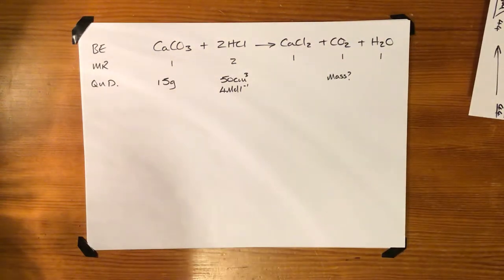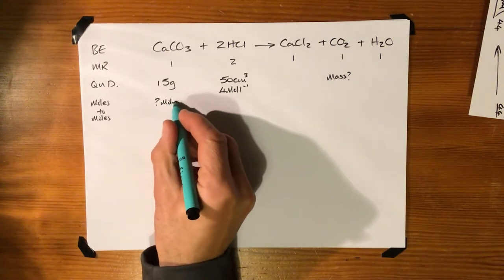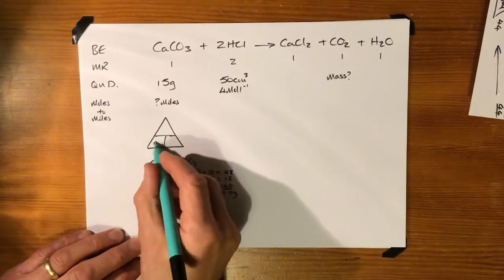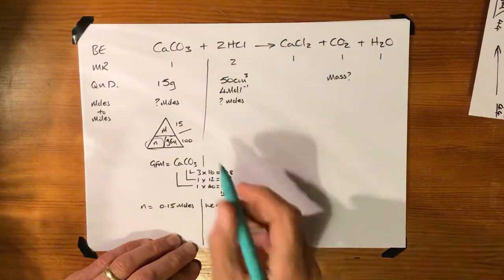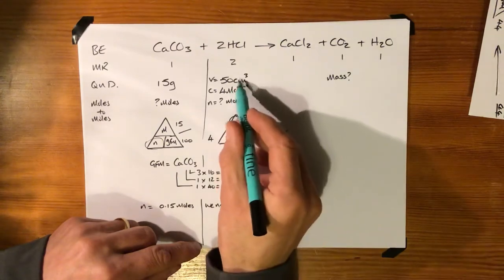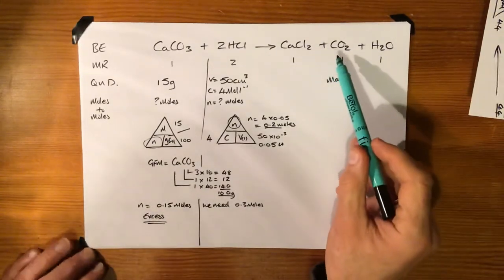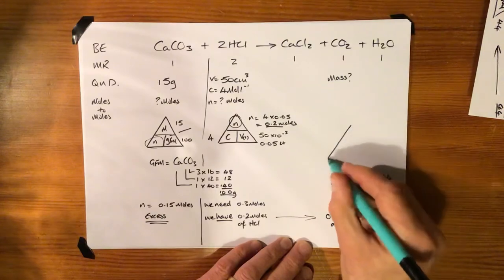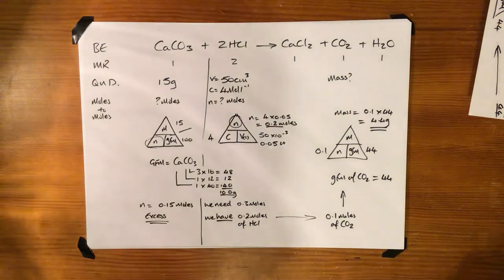31 January 2021